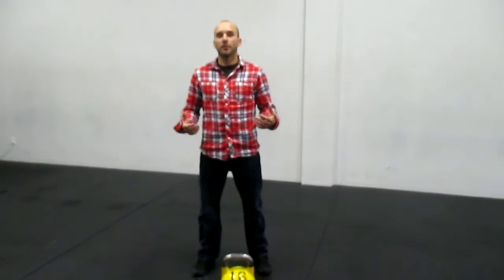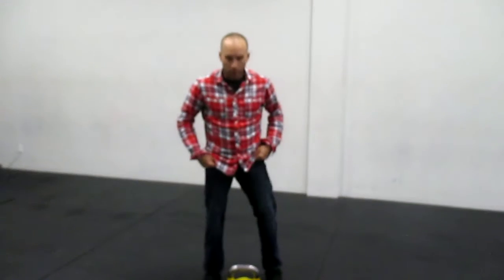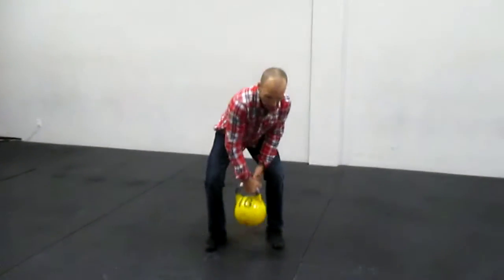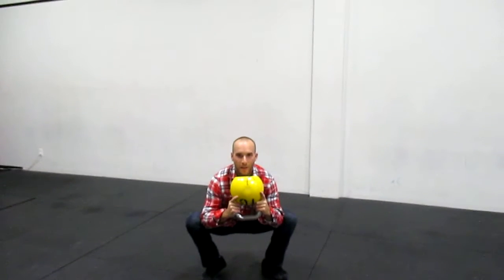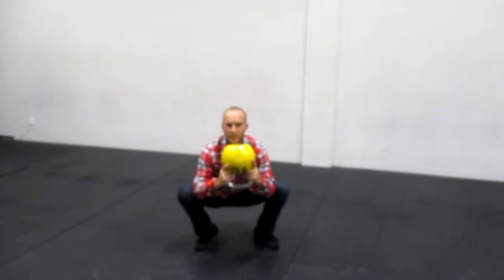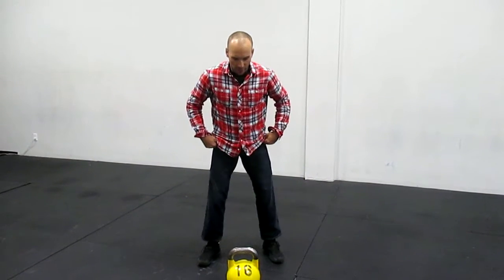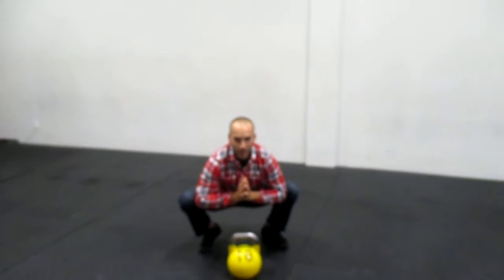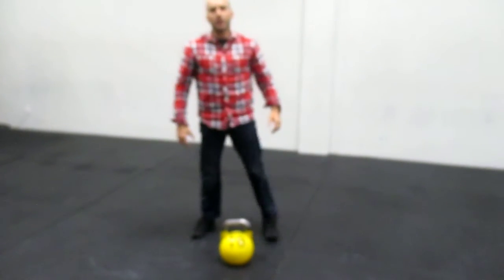Sudbury Chiropractor- Hip Mobility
Kettlebell coach Caz demonstrates a great hip mobility stretch.